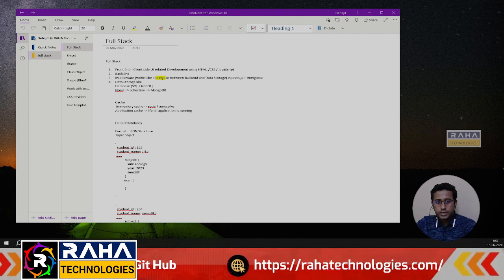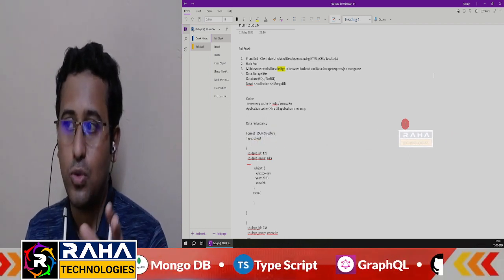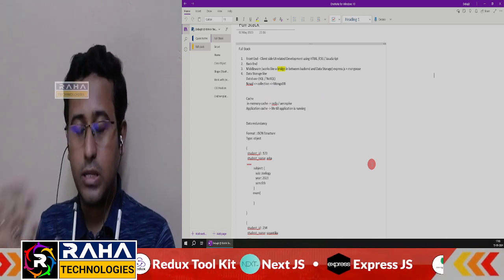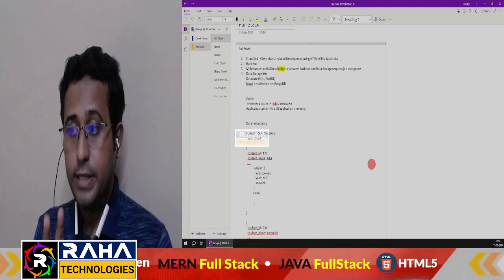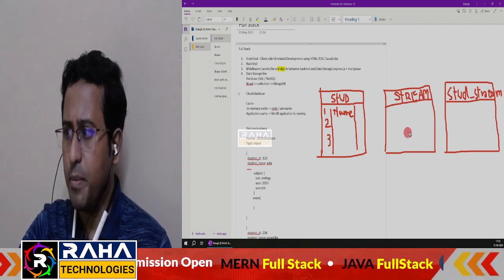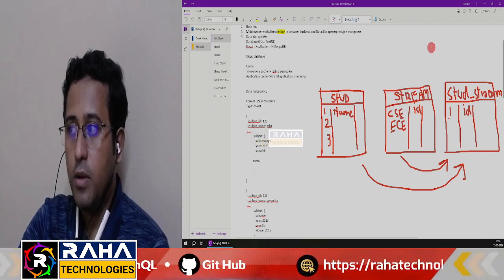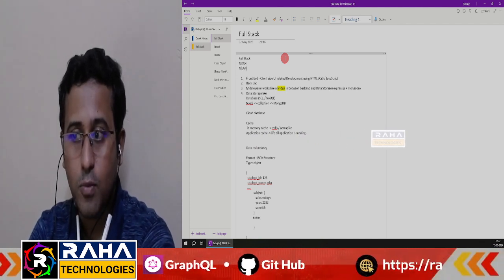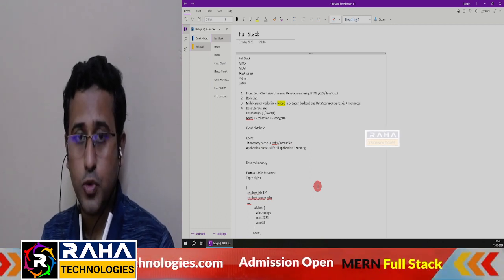What is Full Stack?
Full Stack Overview | Raha Technologies
1. What are the skill sets are required
2. Full Stack Developer's Average base salary in industry
3. Topics to be learn (Details).
Institute:  Raha Technologies
Author Debajit Raha